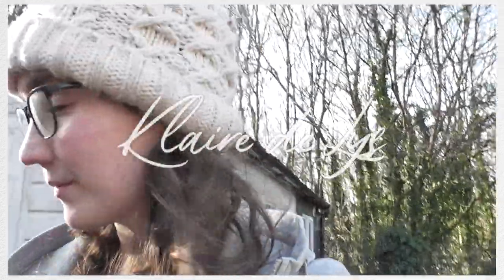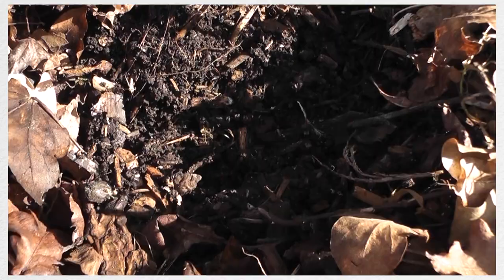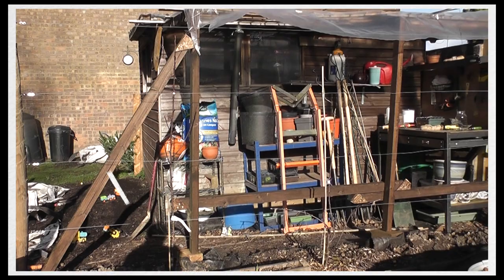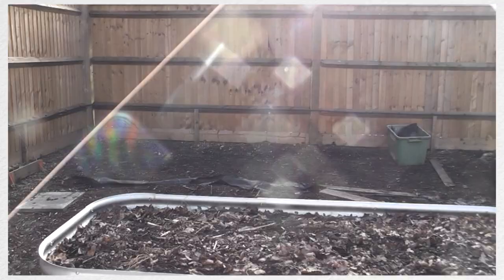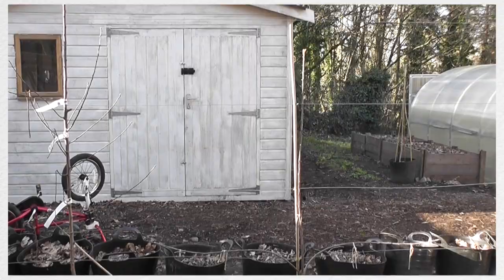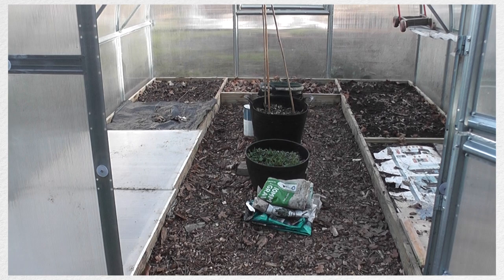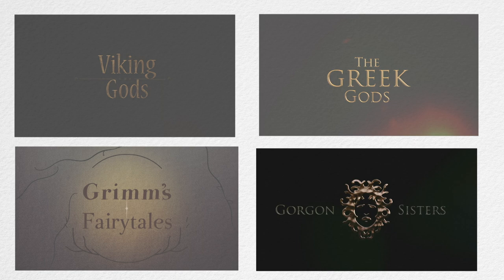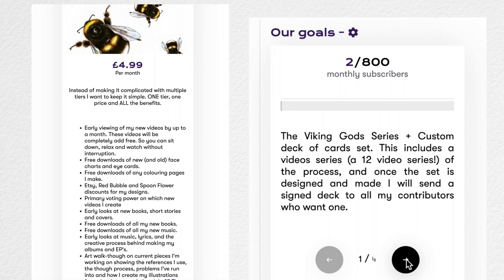What I've Been Doing over Winter